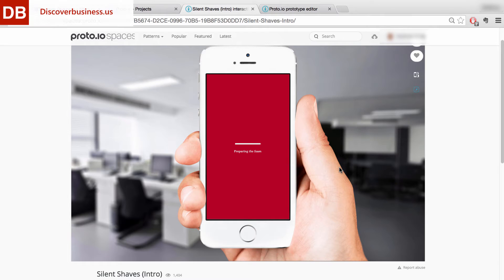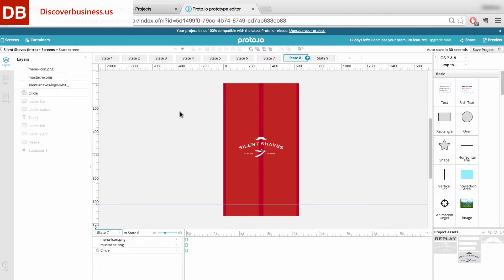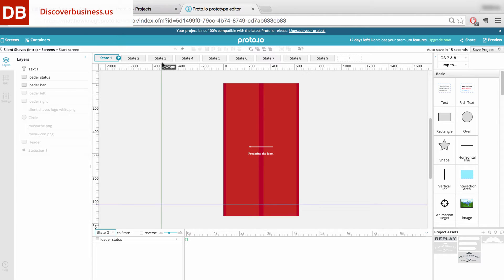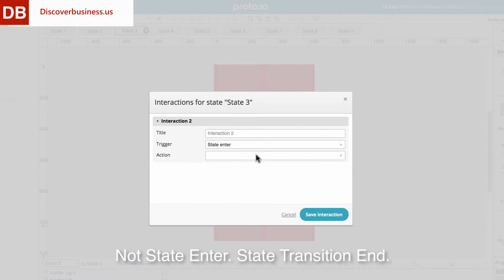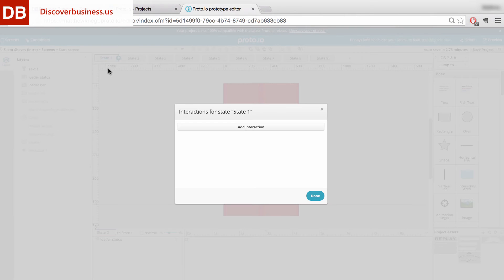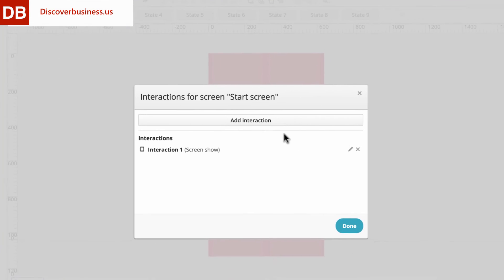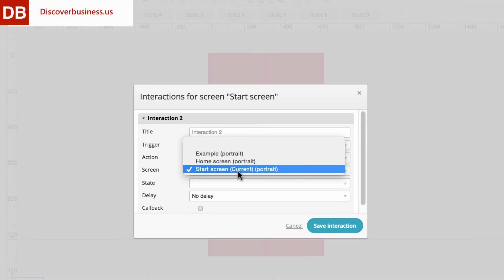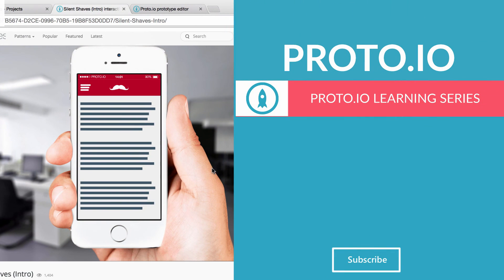How to Create Automatic Sequences on Loading | Proto.io Prototyping Tool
Learn how to  how to create an automatic sequence that plays when an app loads in Proto.io.

Ok. Say you want to create a sequence that automatically plays when your app loads - something like this.

To do this, first create your states. For this example, each state is a sequence in the animation: State 1 leads to state 2, to state 3, and so on until the animation is complete.

To create a state, click on the “+” icon beside the “default state” icon. For this example, I have various states that make up a simple animation.

Next, you’ll want to create timed interactions between the various states that make up the animation sequence.  For example, after X milliseconds, you’ll want state 3 to move to state 4, and so forth, until the animation is complete. To do this, click on the state and select “interaction”.

Then, add new. From here select state enter for the trigger, change screen state for action, next state for state, and a delay time, for example, “no delay”.

This works great for all states except between state 1 and state 2.  If you create a timed interaction between state 1 and 2, your app will remain on the first state and not progress. It just doesn’t work.  Here’s the workaround:

To automatically advance from state 1 to state 2,  you need to use a screen interaction.

To do this, click on screens. Then, select your opening screen - for example, Start screen. Once selected, click on “interactions”. From here, click on the “edit” icon to open the editing pop-up box.

Gala Ventura
Iridize
Proto Nerds
At Ha